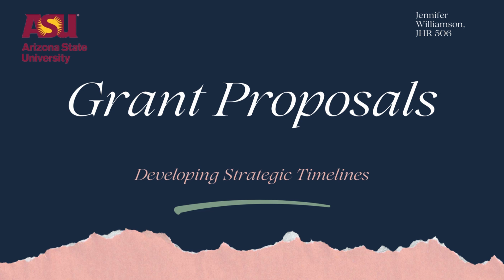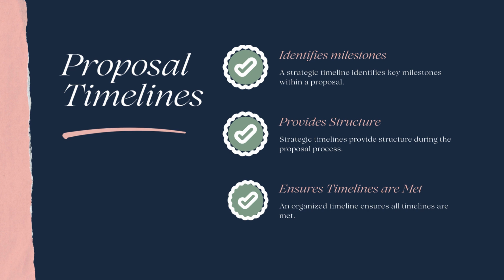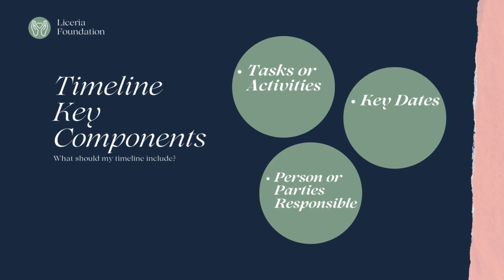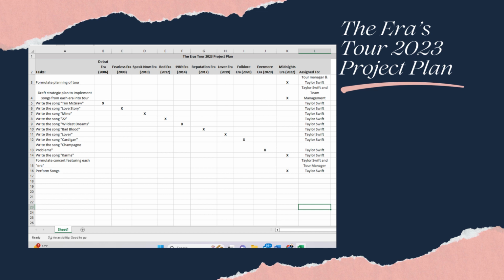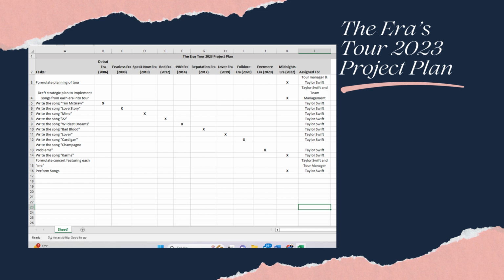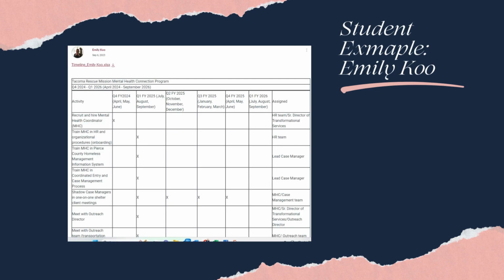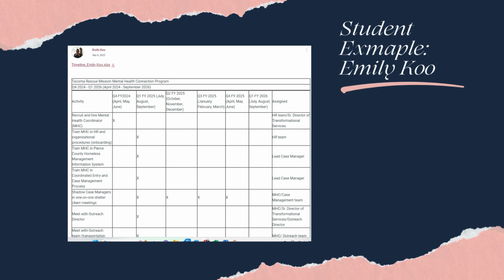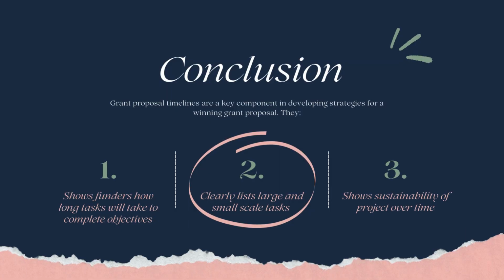Jennifer Williamson JHR 506 Final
Grant Proposal Timeline using Era's Tour 2023 as an example